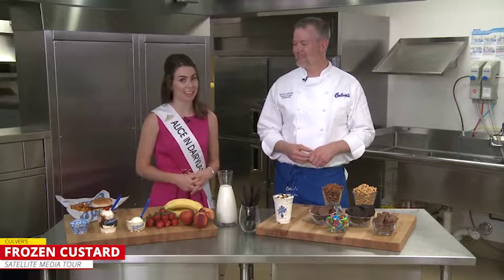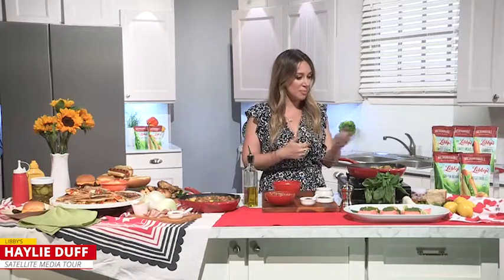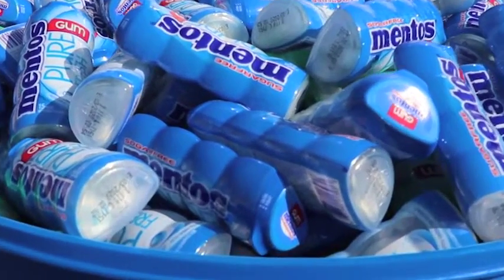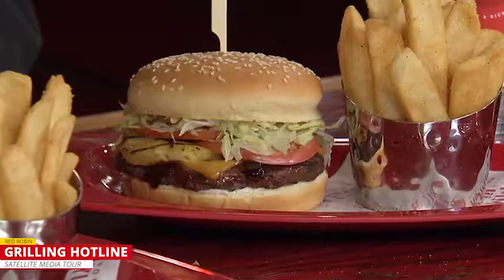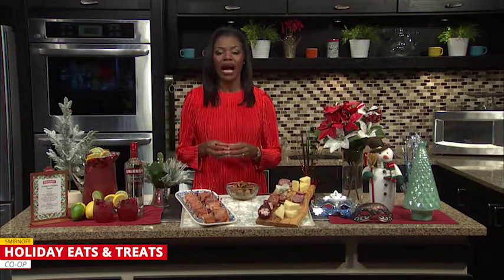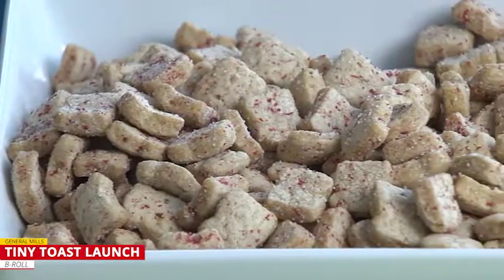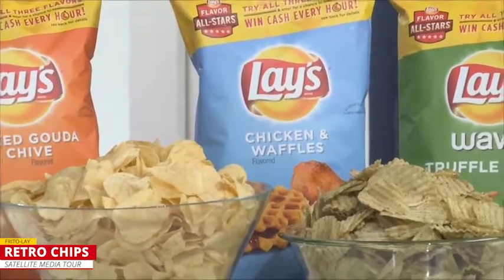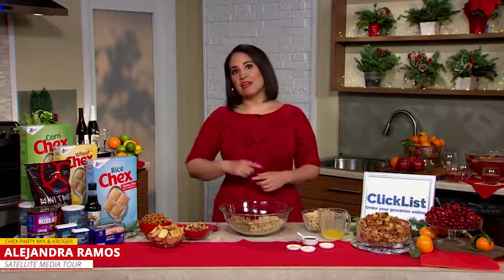Food and Beverage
Food and beverage client highlights.